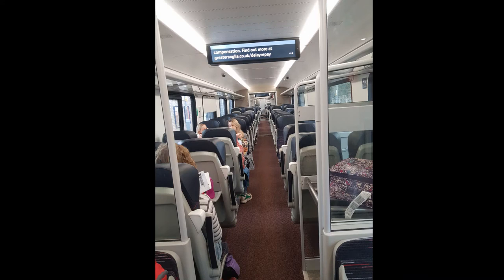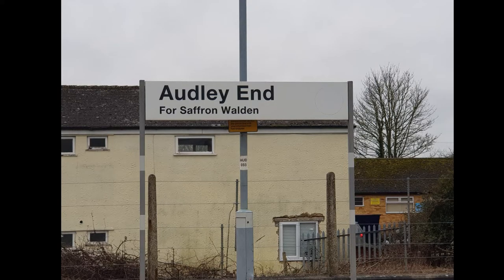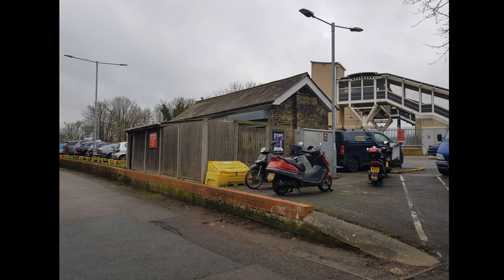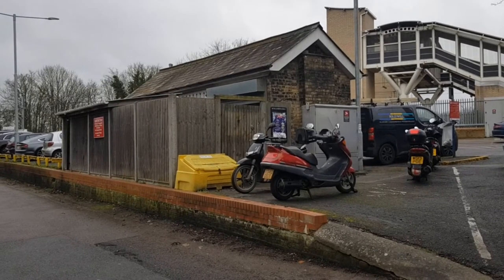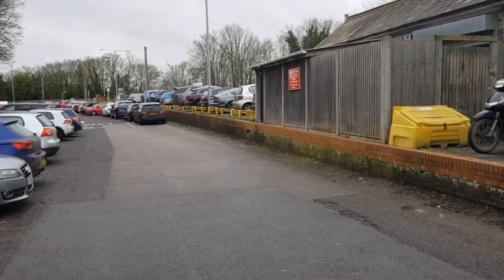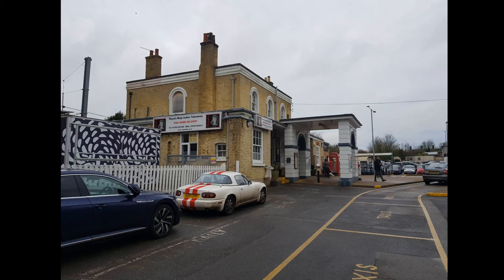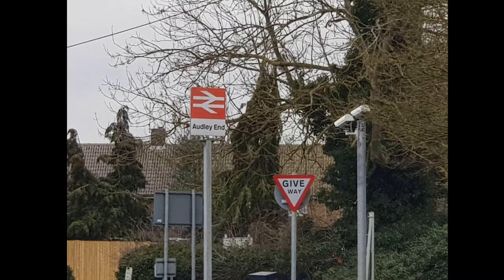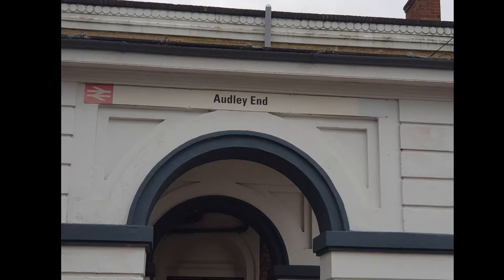Audley End Station Visit (31st January 2020)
My visit to Audley End station on Friday 31st January 2020, on my way home from a job interview in Cambridge, and after travelling on one of the new Greater Anglia trains.

Trains and stations appearing in this video operated and managed by Greater Anglia.

2020.